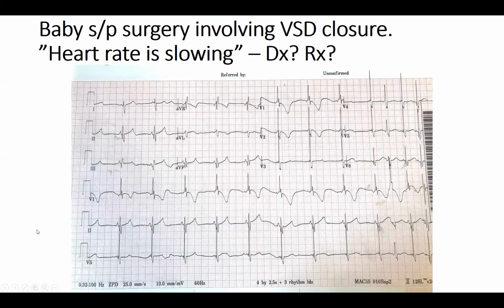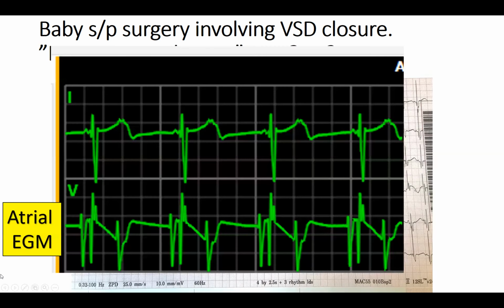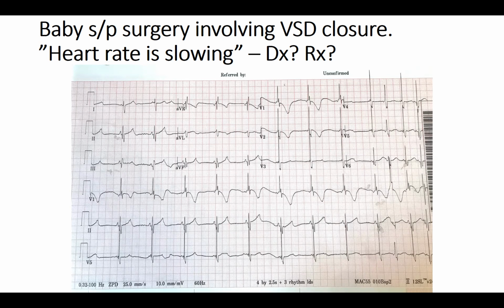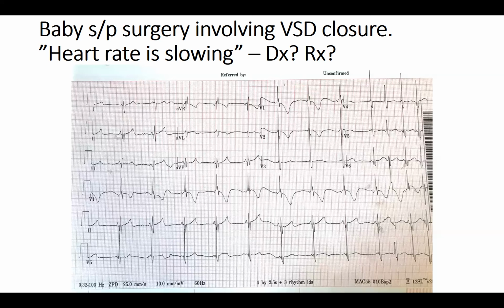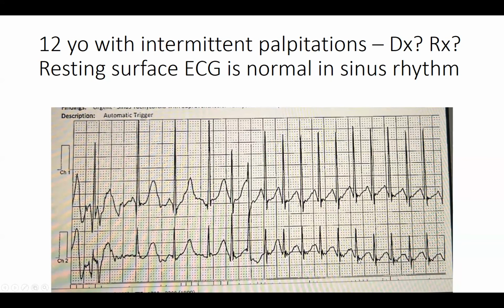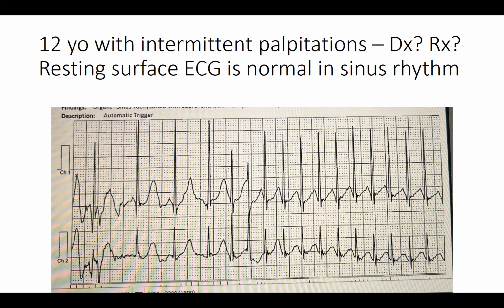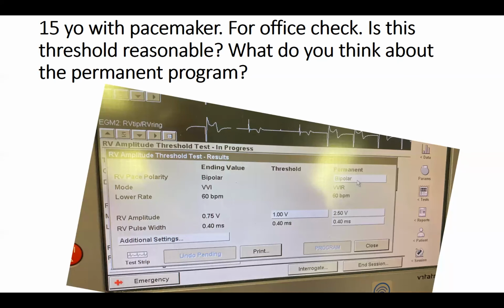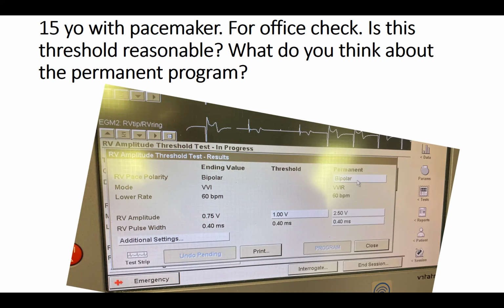Mount Sinai Pediatric EP Conference 1.22.24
Topics today:
- diagnosis and management of atrial bigeminy
- SVT on an ambulatory tracing - VA intervals, differential diagnosis, management
- What's a good threshold on a chronic pacing lead and how should the output be programmed?